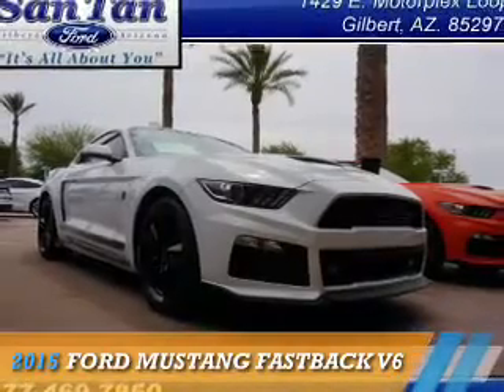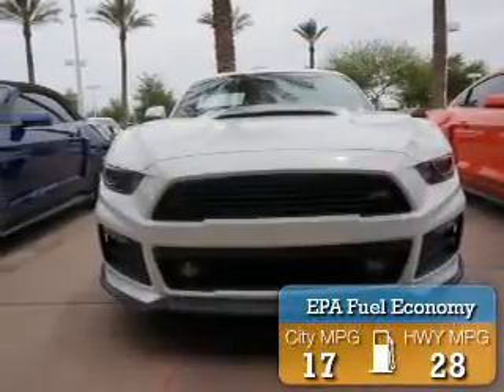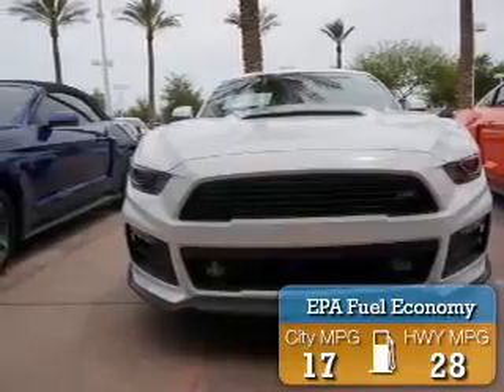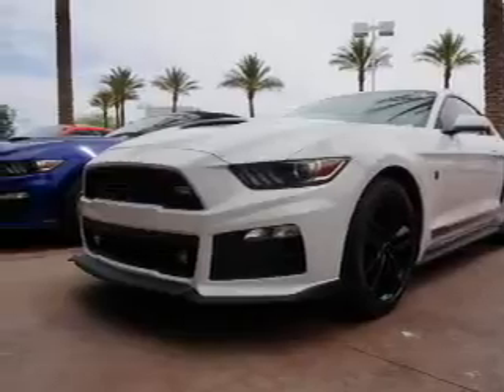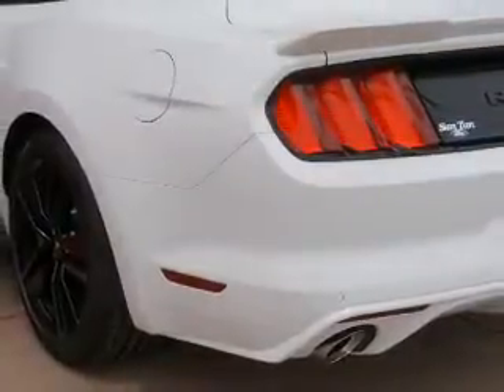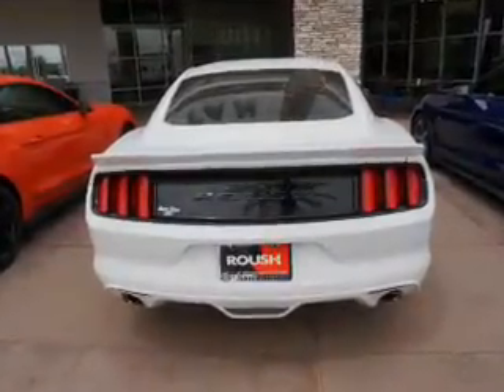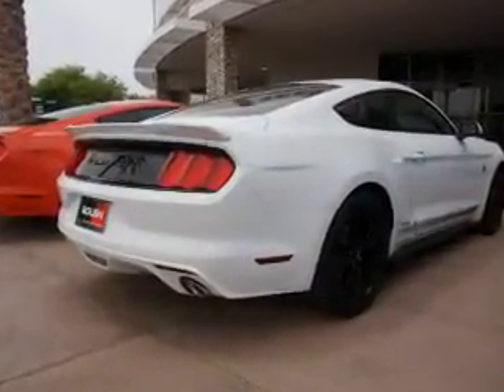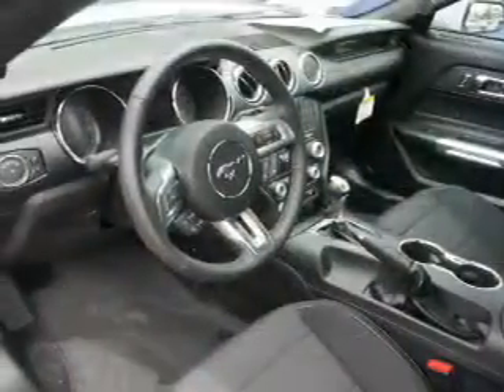2015 Ford Mustang 151473 - Gilbert AZ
Year: 2015
Make: Ford
Model: Mustang
Trim: FASTBACK V6
Engine: 3.7 liter 6 Cylindercylinder RWD
Transmission: Not Specified
Color:
Mileage: 0
Address:
VIN:1FA6P8AM5F5387412